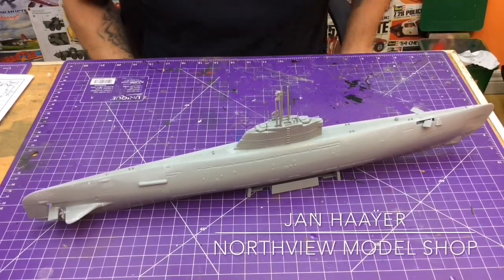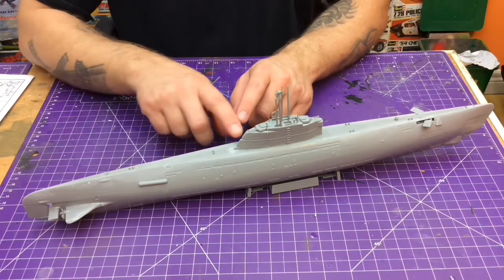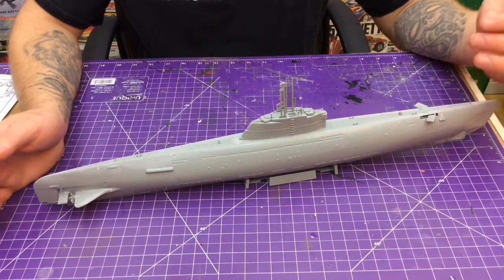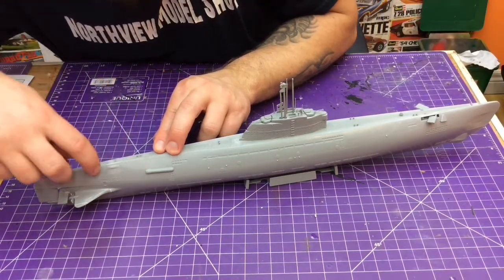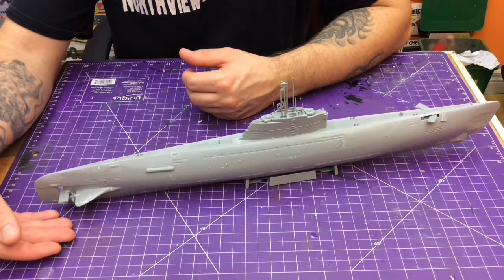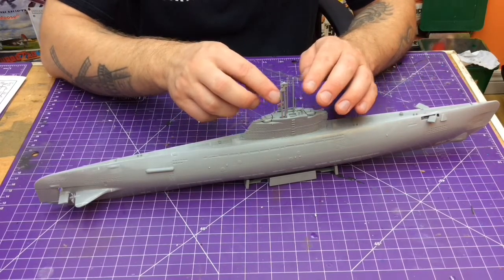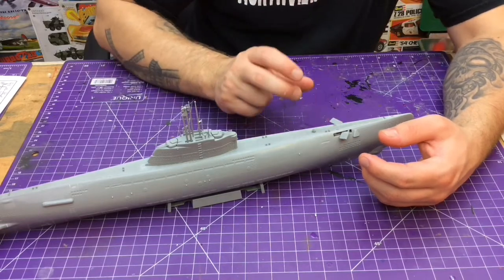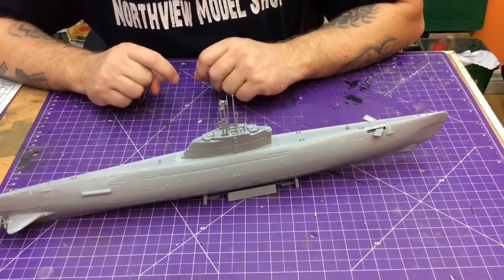Type xxi German submarine part two: assemble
If you can't get enough of the Northview Model Shop check us out on Facebook at the Northview Model Shop Facebook Group

For executive photos from the shop check us out on Instagram